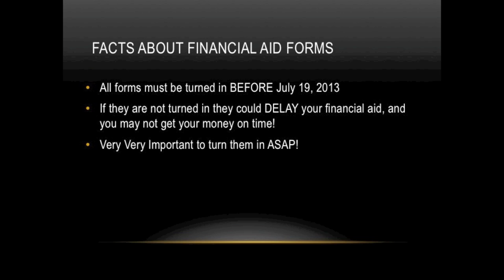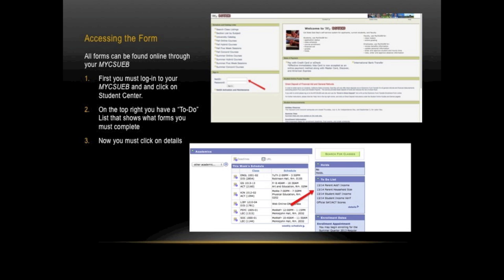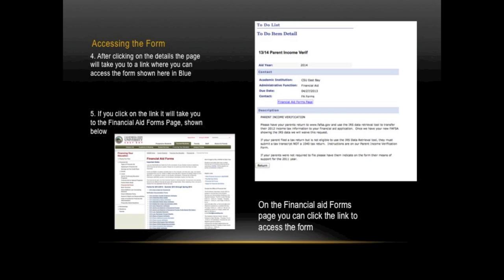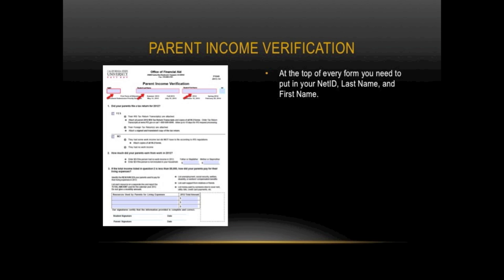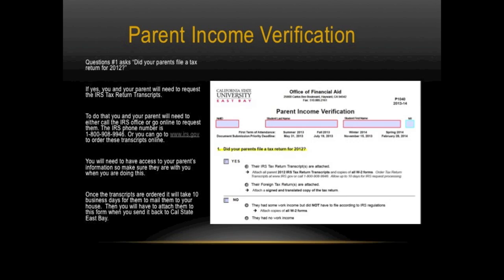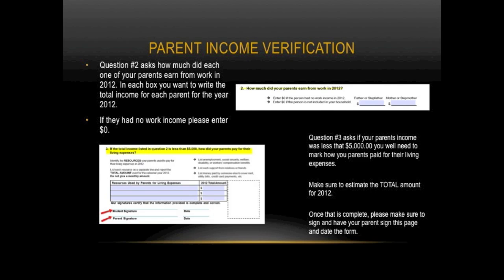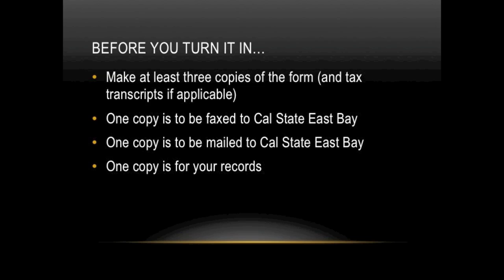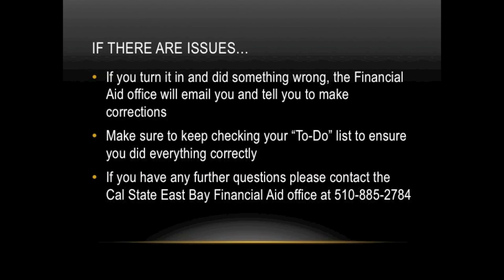Parent Income Verification Tutorial: CSU East Bay EOP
In this tutorial we will go over the Parent Income Verification form.